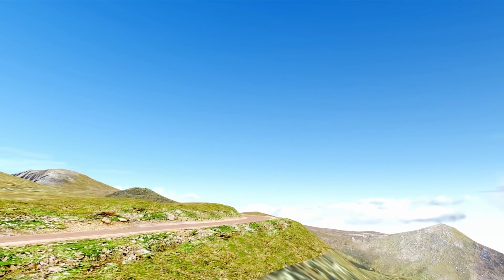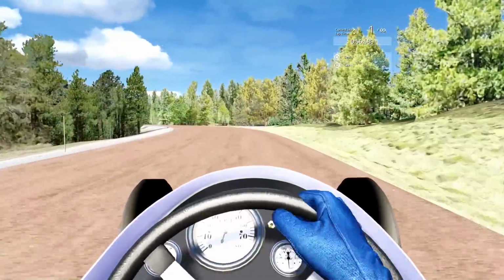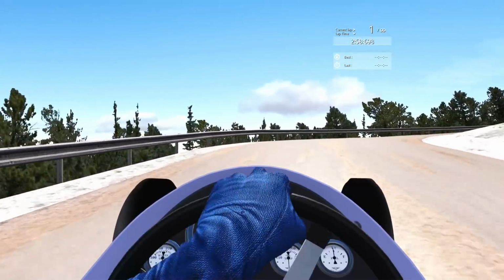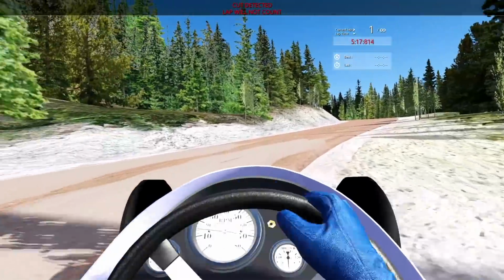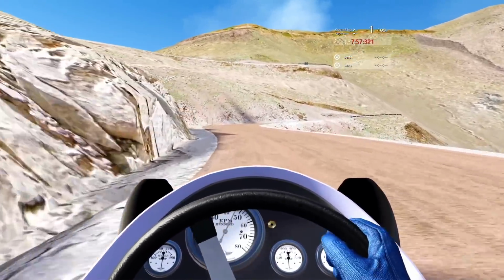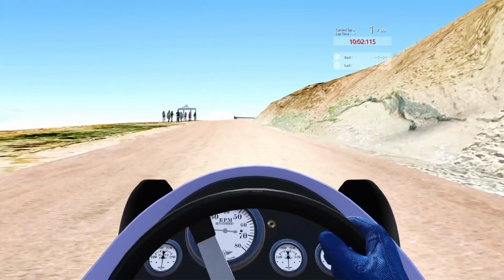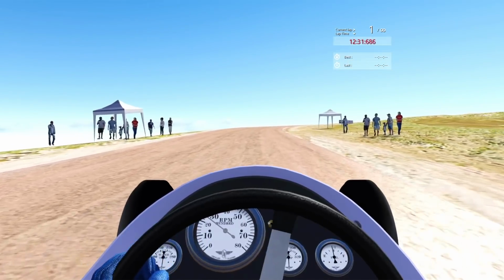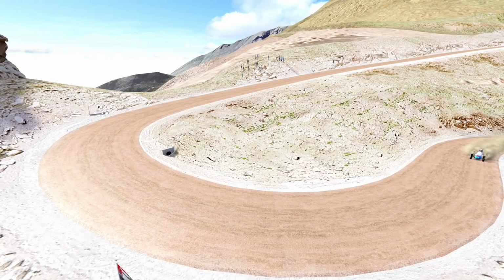When Indycar Raced at Pikes Peak - USAC Sprintcar - Assetto Corsa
JR Hildebrand was recently discovered to be entered in the 2021 Pikes Peak hillclimb driving a modern Dallara DW12 Indycar. The Pikes Peak Hillclimb has changed a lot in recent years, but racing an Indycar at the hillclimb is not as crazy as it seems. In this video I take a quick look at the event and try my hand at a classic run up the dirt course.

0:00 Intro
2:55 Pikes Peak
4:58 Run
19:58 Final Thoughts